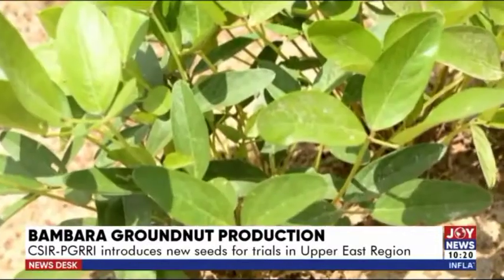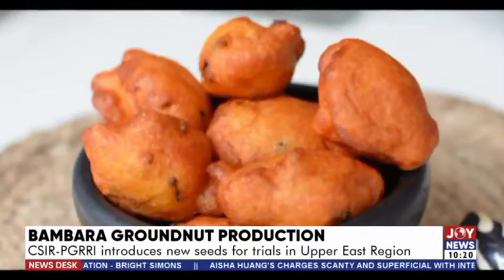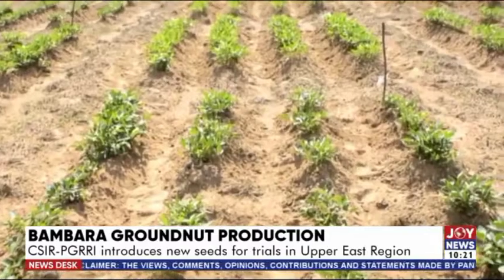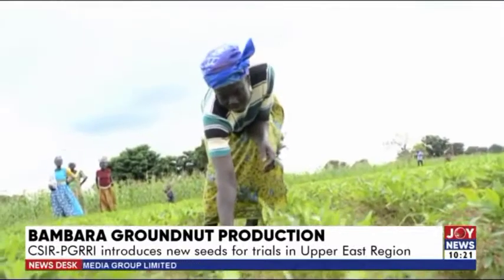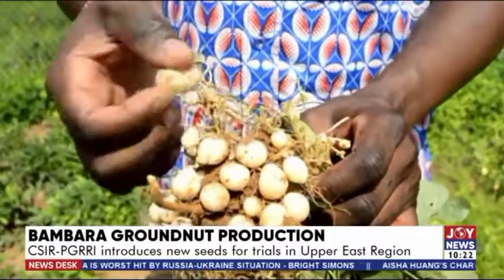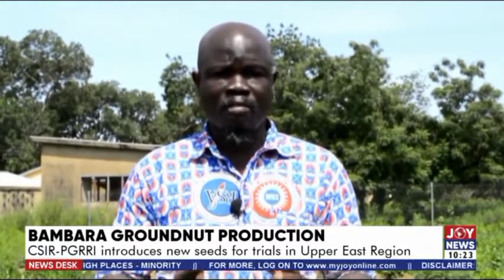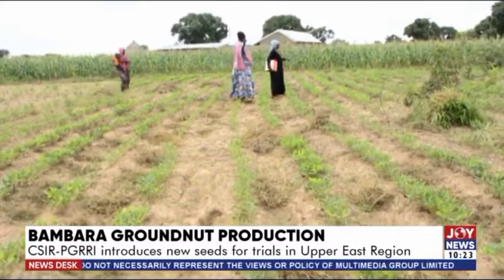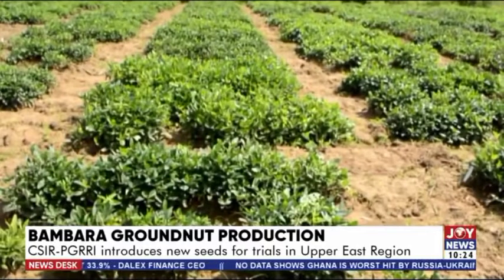BAMBARA GROUNDNUT PRODUCTION.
CSIR-PGRRI INTRODUCES NEW SEED FOR TRIALS IN UPPER EAST REGION.